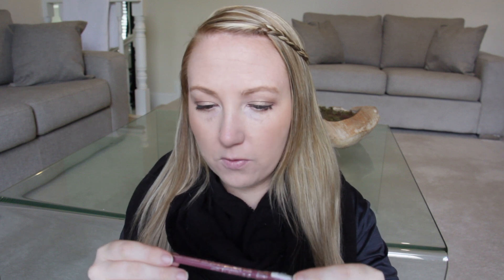HUGE PRICELINE AUSTRALIA MAKEUP AND SKINCARE HAUL!!! up to 50% off sale!!!!!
Hi babes!

Products Used -
PRICELINE AUSTRALIA MAKEUP AND SKINCARE HAUL